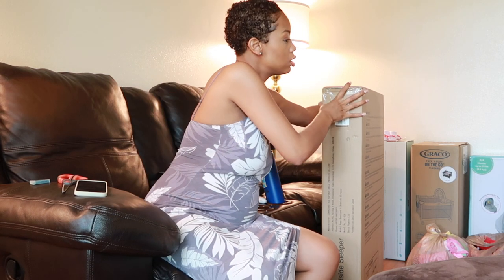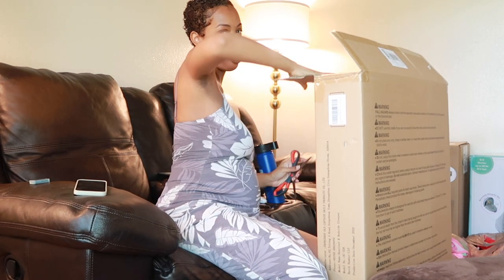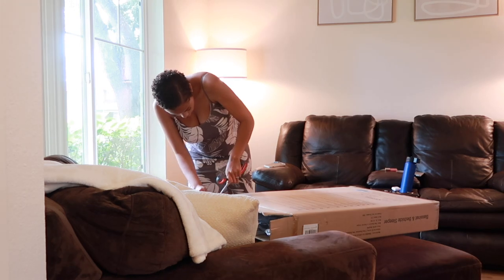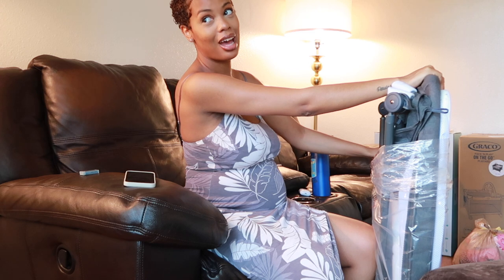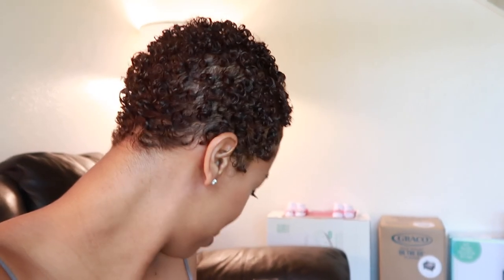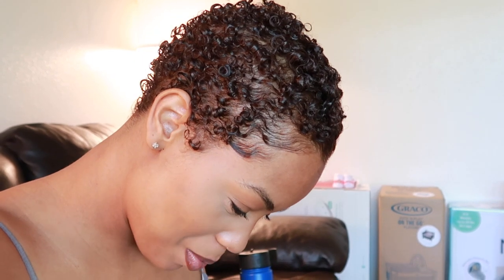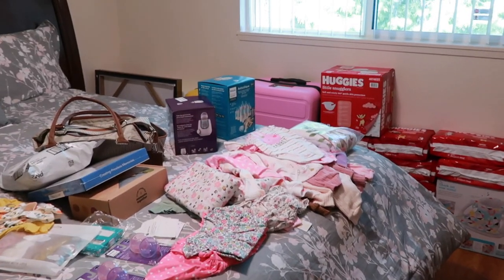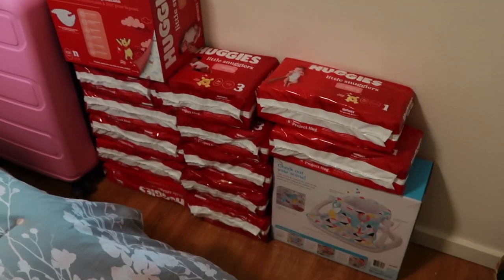Nesting Vlog 2 | Unboxing my AngelBliss Bassinet from Amazon + How I'm feeling at 25 weeks chitchat!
Angel Bliss Bassinet from Amazon

Mckenna Grace's Registry